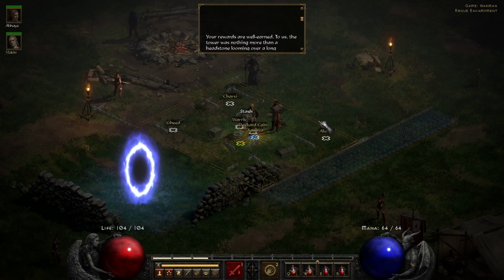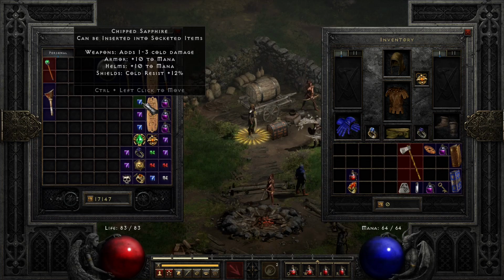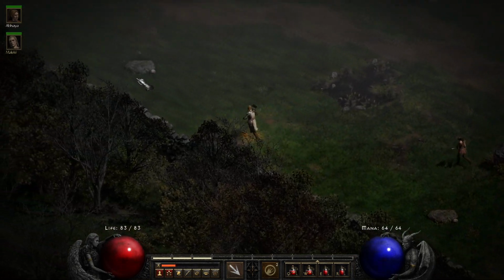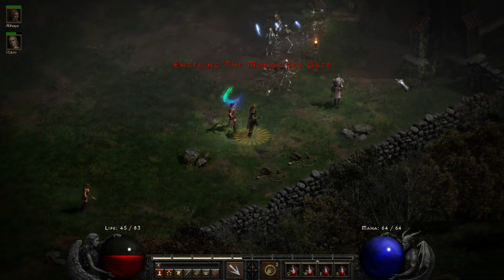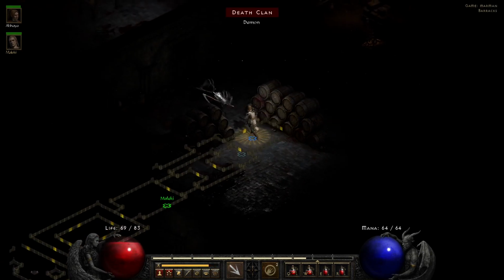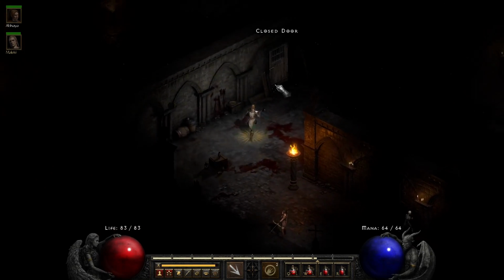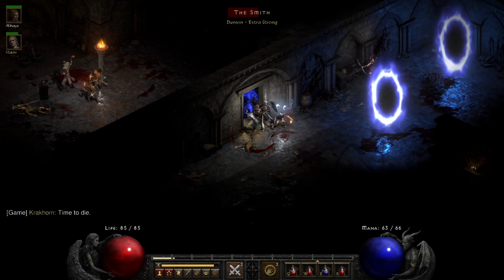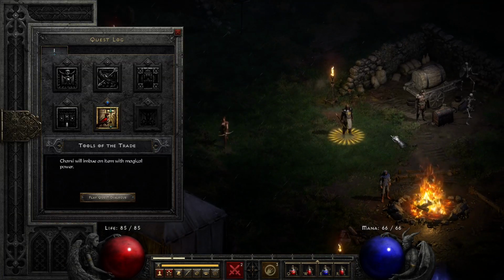Diablo 2 Resurrected - Ladder 02 (Normal) - Act 1 - (4) The Forgotten Tower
Join us in our fight to free Sanctuary from the grip of the 3 fundamental evils: Mefisto, Baal and Diablo and send their minions back to hell, with Krakhorn, the paladin, and Maleki, the necromancer.

Guest : Steelrat0

Act 1
The Forgotten Tower

To watch Steelrat channels:
Gameplays:

00:00 Intro